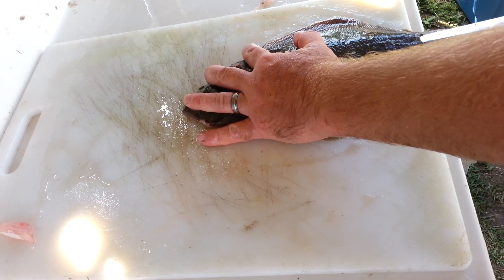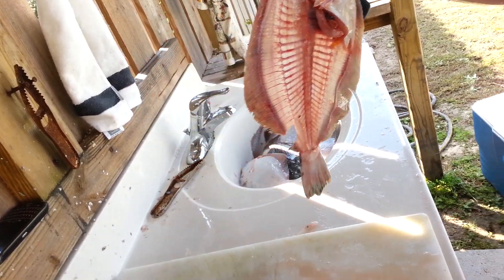How to clean a flounder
Instructions on cleaning flounder